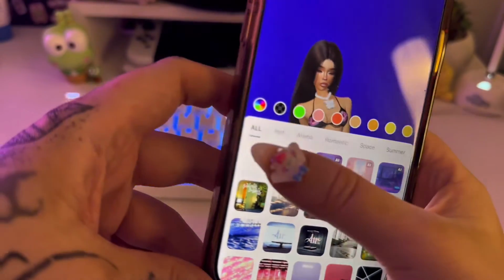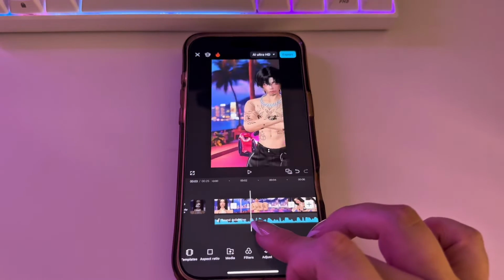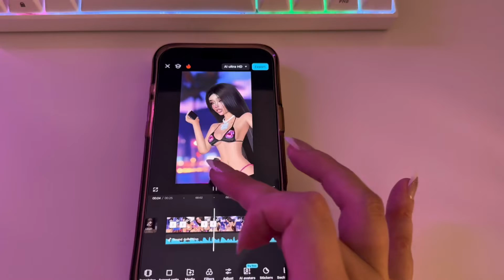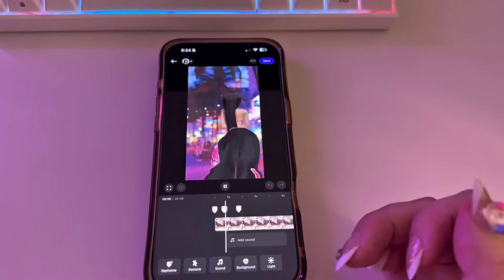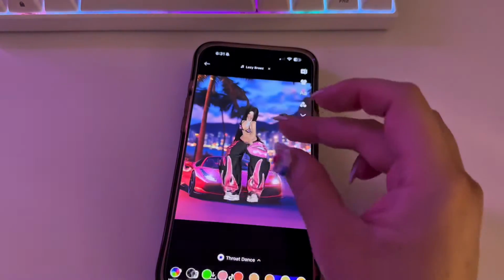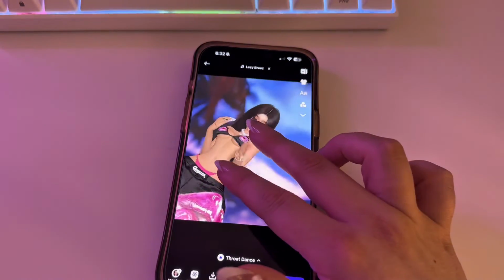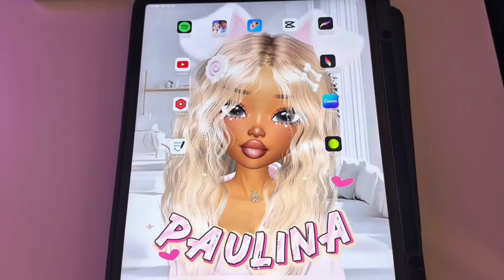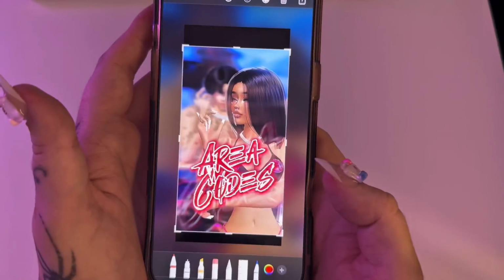HOW TO EDIT ZEPETO VIDEOS LIKE A PRO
Watch me edit my video 💖